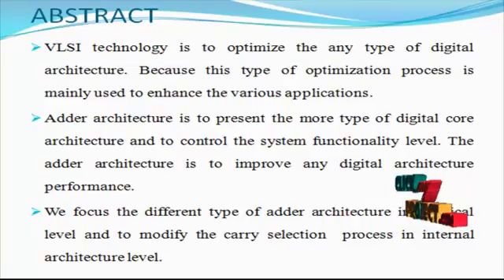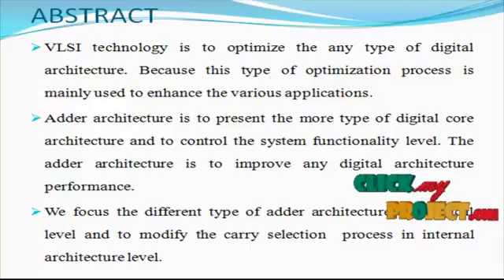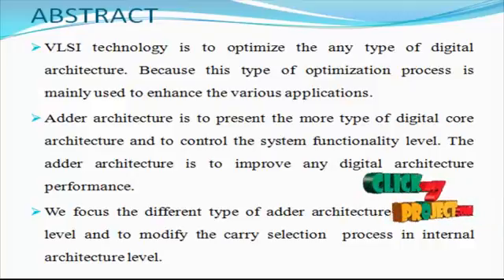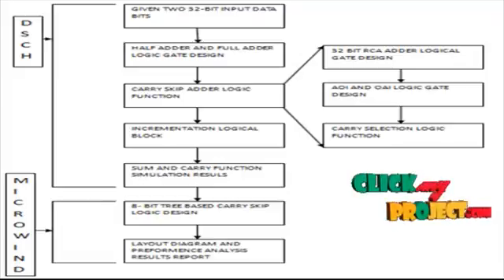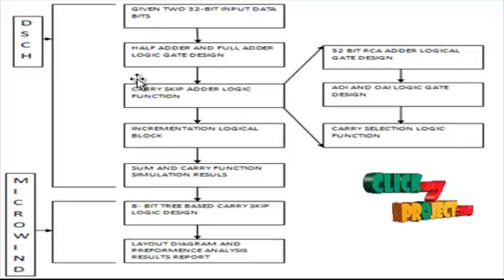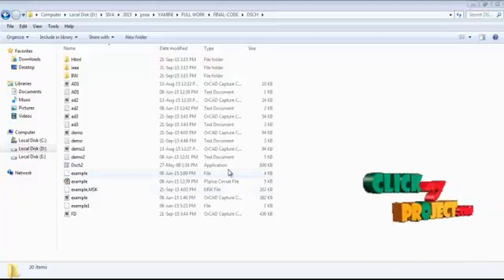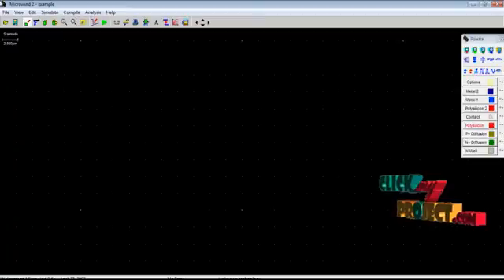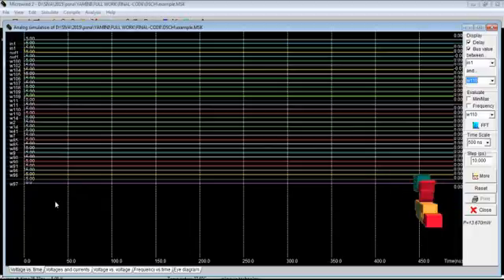High-Speed and Energy-Efficient Carry Skip Adder Operating-Wide Range of Supply Voltage Levels